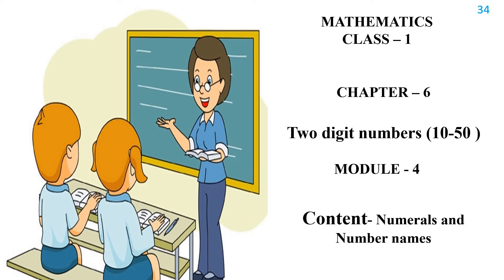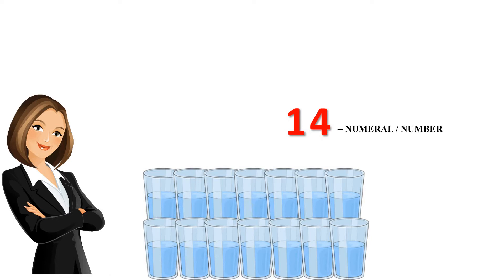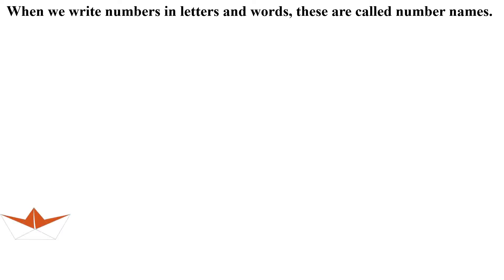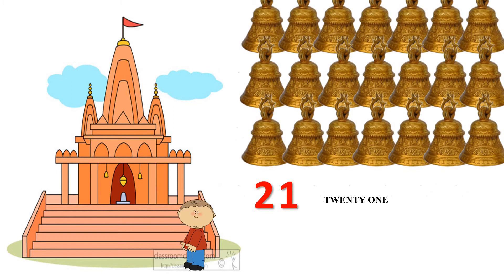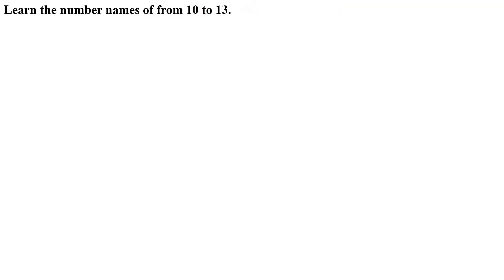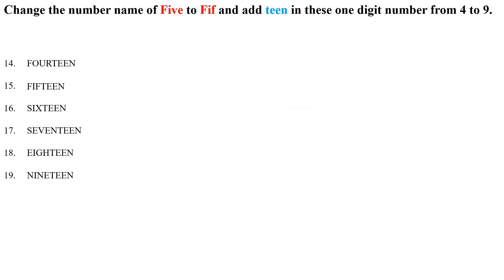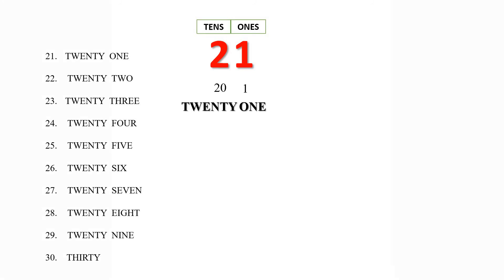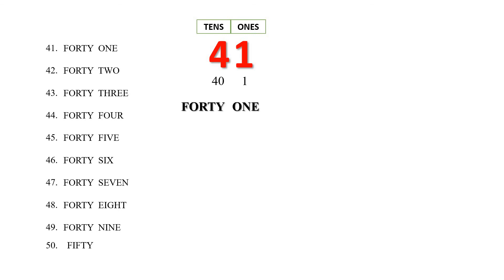MATHS | CHAPTER 6 | LECTURE 4 VIDEO 34 | CLASS 1